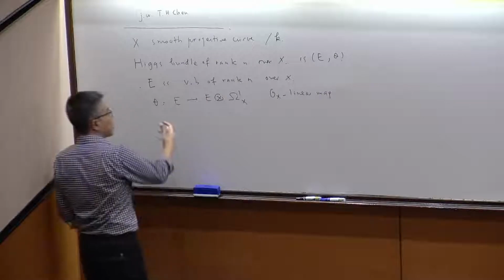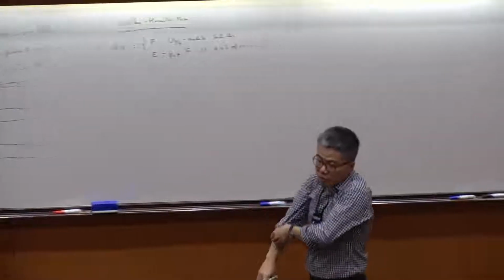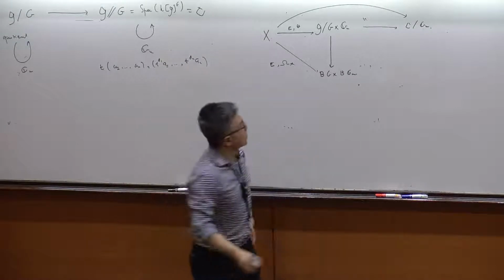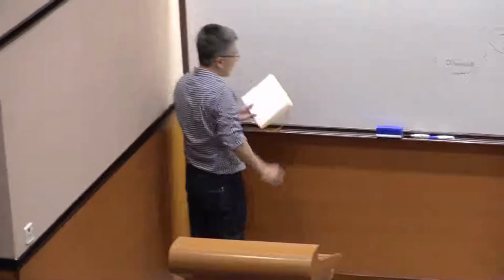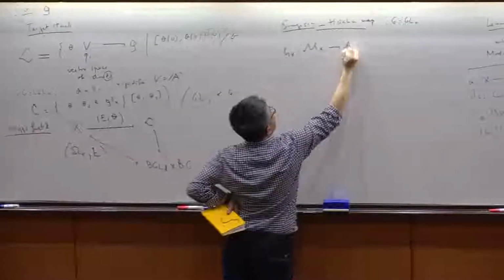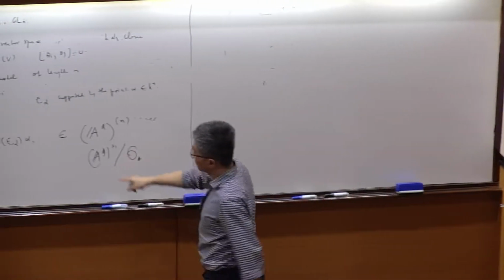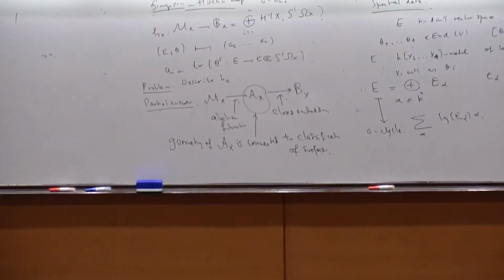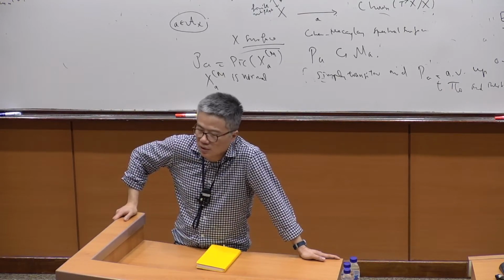On the Hitchin fibration for algebraic surfaces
Distinguished Visitor Lecture Series

Ngô Bảo Châu
The University of Chicago, USA and Vietnam Institute for Advanced Study in Mathematics, Vietnam